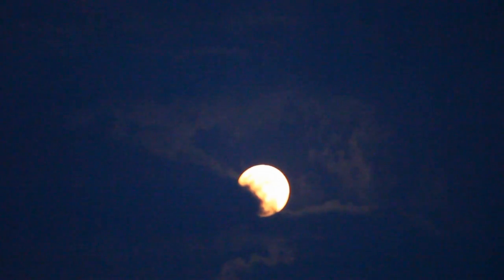Sturgeon Moon In August - Blue Moon?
What you see here is the sturgeon moon or the full moon that comes out in August. It is also called the full red moon, the Green Corn Moon and the Grain Moon. It is called the sturgeon moon  because the large fish called sturgeon can easily be caught at this time of the year.

You may notice that people refer to this as a blue moon, but that is not true.
blue moons generally refer to the second full moon in any given month. It is said that those second moons can take on a blue tint. Blue moons are rare, hence the phrase "once in a blue moon"

. I have used "African Safari" as the track in the background. Follow Me on